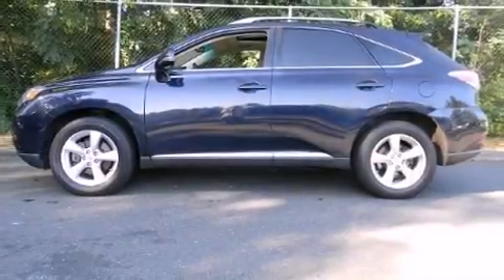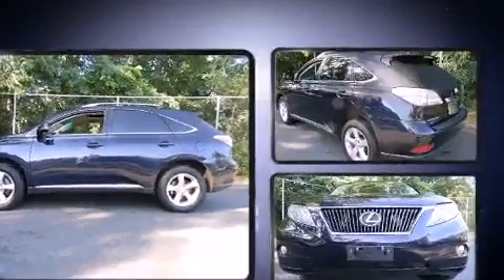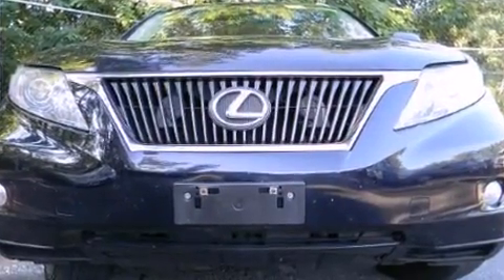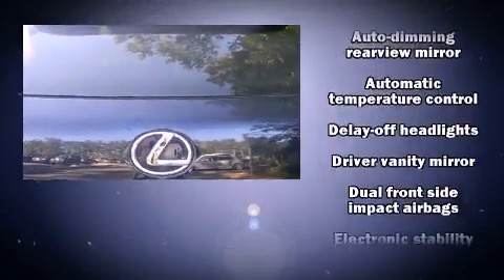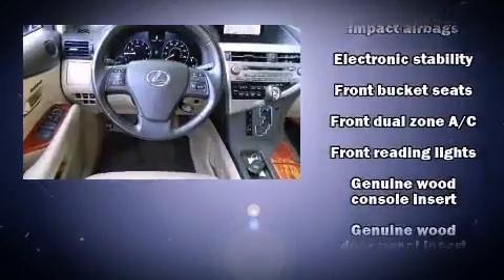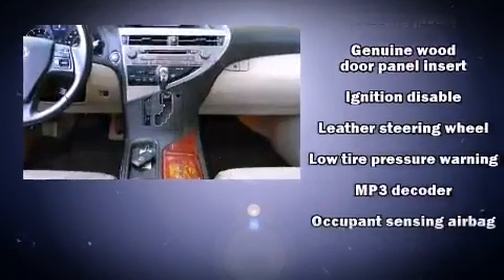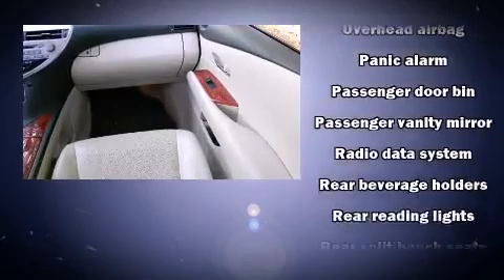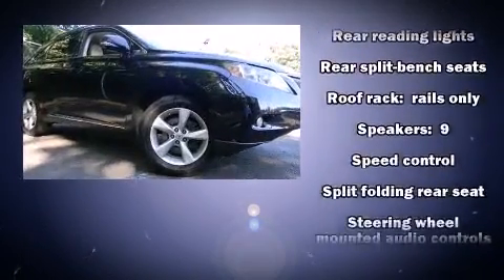2010 Lexus RX 350 in Freehold, NJ 07728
Here's a great deal on a 2010 Lexus RX 350. Under the hood you'll find a 6 cylinder engine with more than 270 horsepower, and for added security, dynamic Stability Control supplements the drivetrain. Lexus prioritized practicality, efficiency, and style by including: front and rear reading lights, a leather steering wheel, an automatic dimming rear-view mirror, power front seats, front dual-zone air conditioning, cruise control, and 1-touch window functionality. In the event of a rollover collision, side curtain airbags provide additional protection for outboard seated passengers. Our knowledgeable sales staff is available to answer any questions that you might have. They'll work with you to find the right vehicle at a price you can afford.